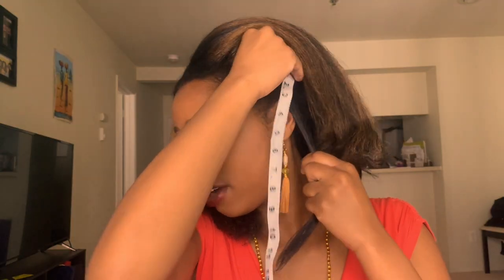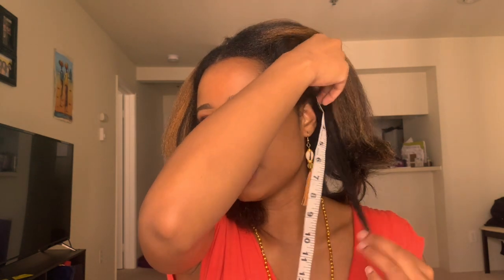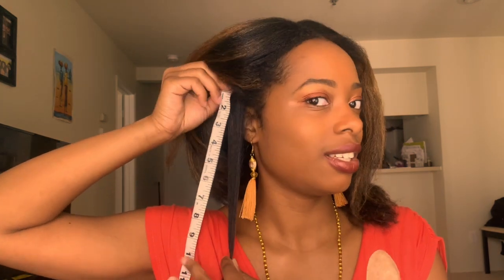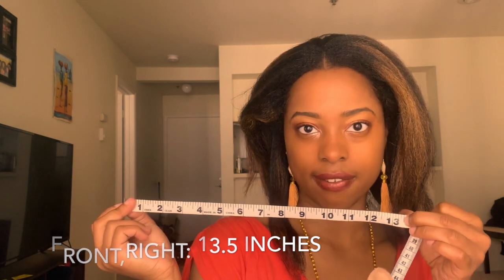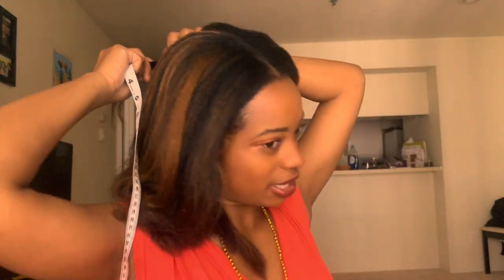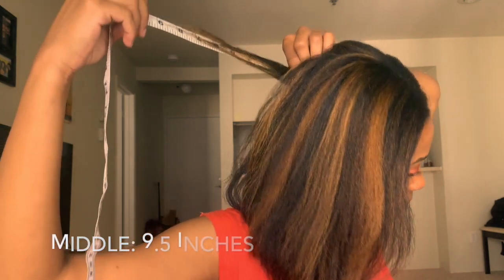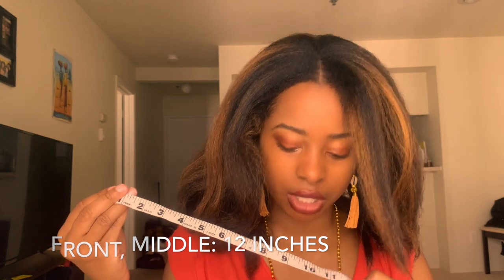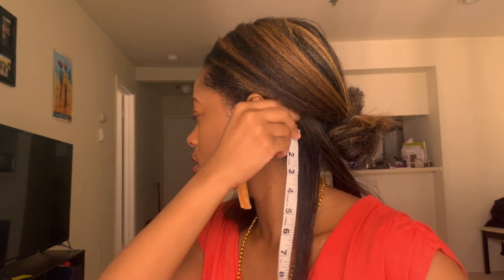Natural Hair Length Check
First length check of 2019, how much has my hair grown? Here are my results from December 2017:

Front
Left Side- 11 inches
Middle-  10.5 inches
Right side - 10.75 inches

Middle
Center middle- 9 inches
Right middle - 12.5 inches
Left middle - 11 inches

Back
Left back- 9 inches
Middle back- 9 .5 inches

2019: ?